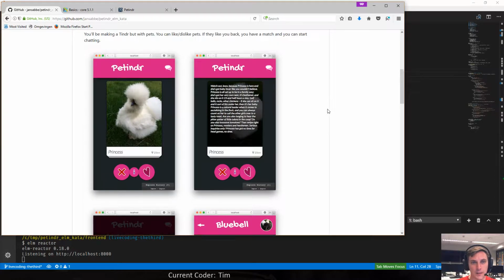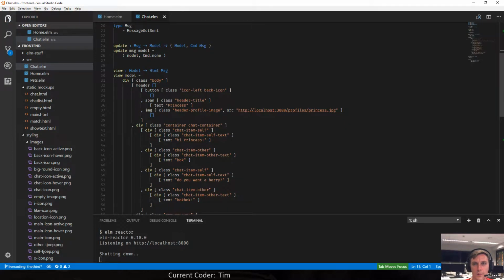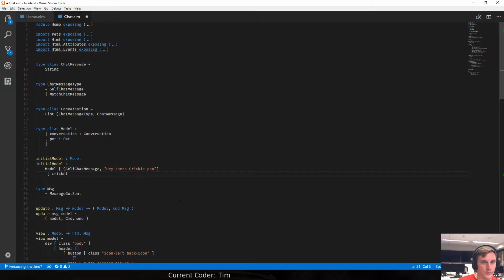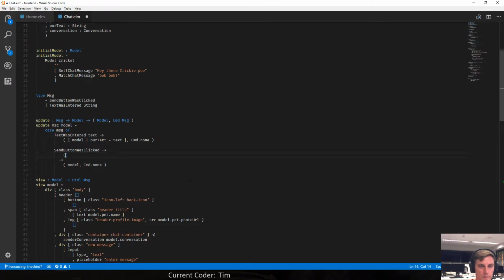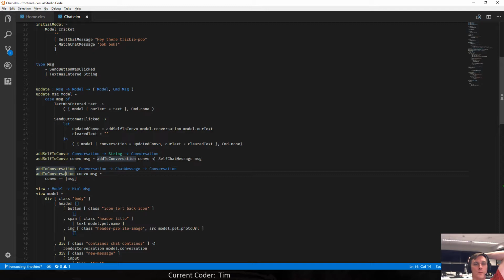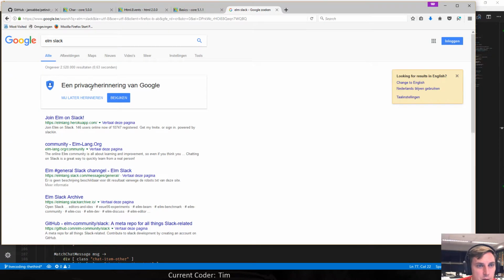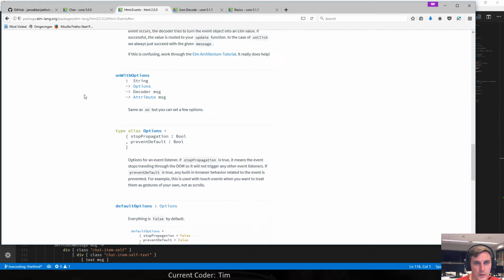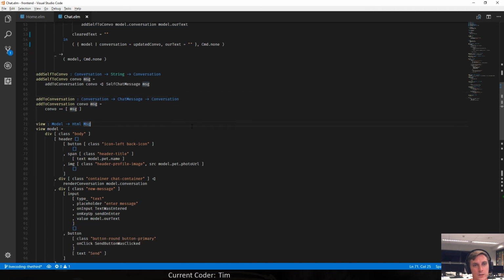LiveCoding in Elm - Petindr - Part 3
In this episode we'll start a second screen that will eventually allow us to talk to Princess the lovely silky chicken.

We'll do this by continuing to code in Elm, a delightful functional programming language.